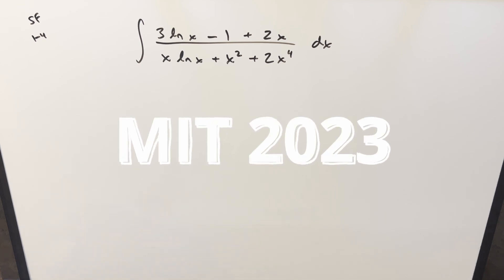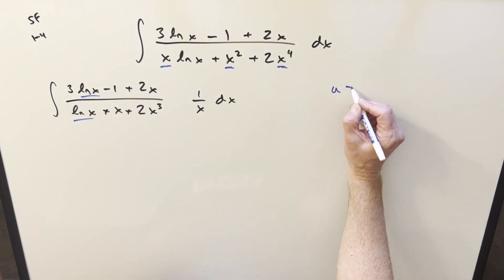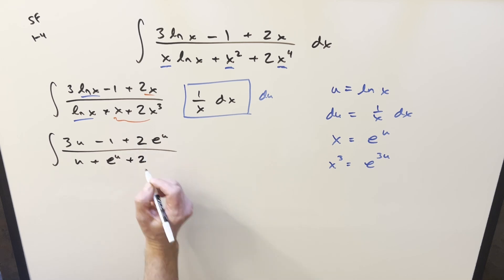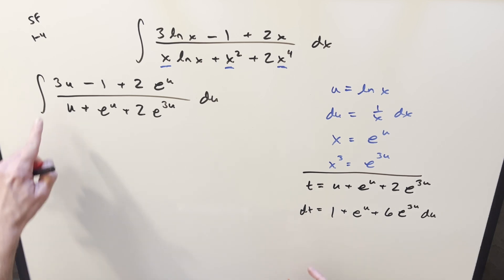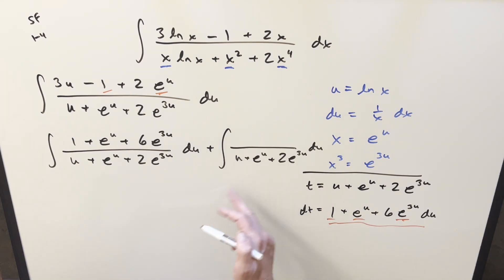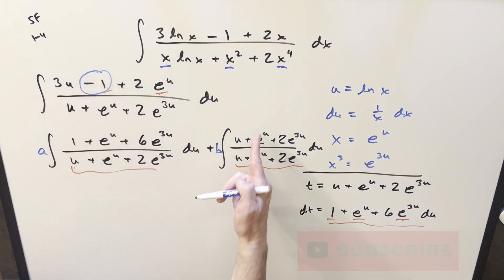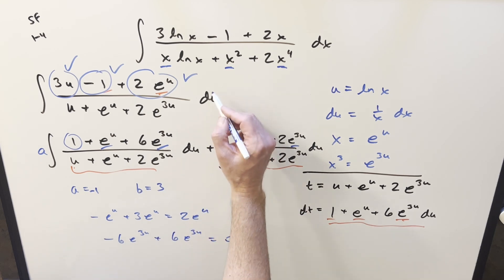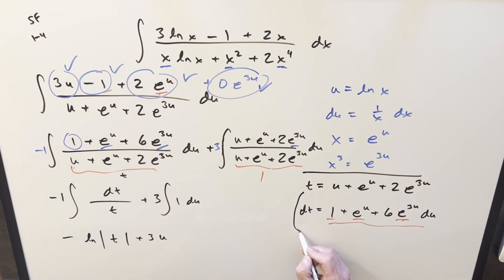Just use wishful thinking on it ;)